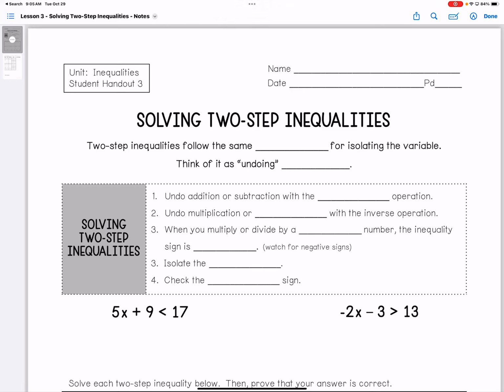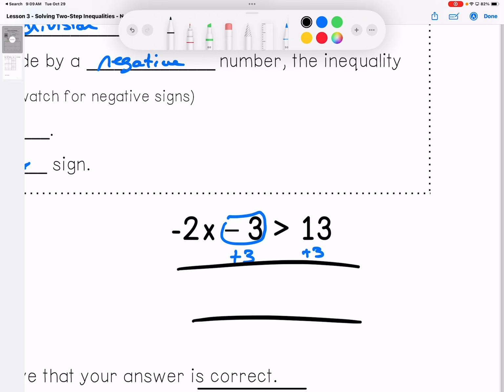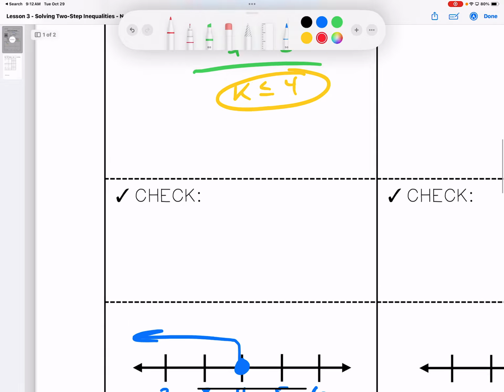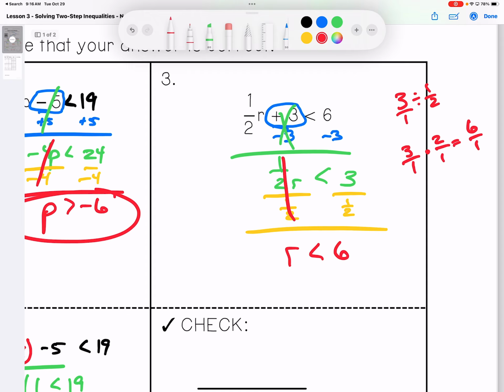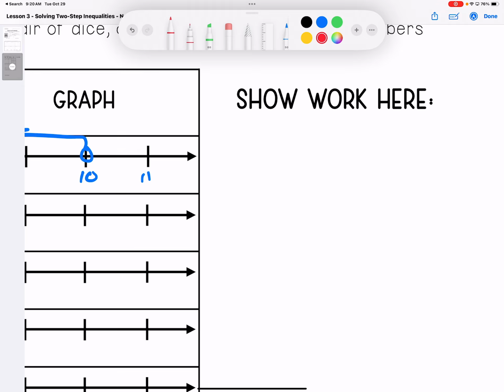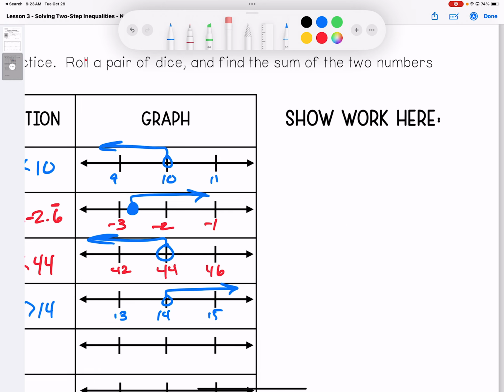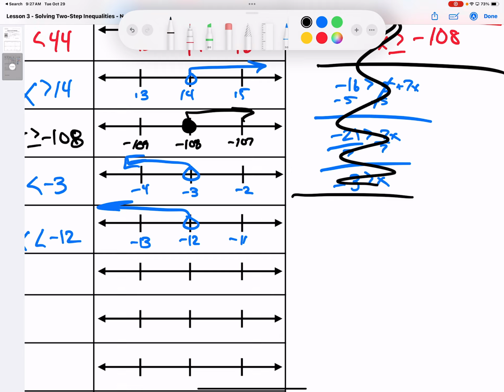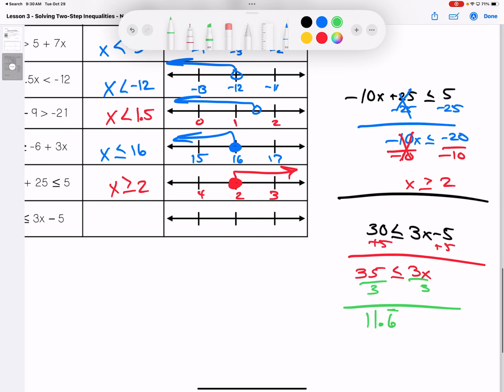Unit 3 Lesson 3 - Solving Two-Step Equations Notes